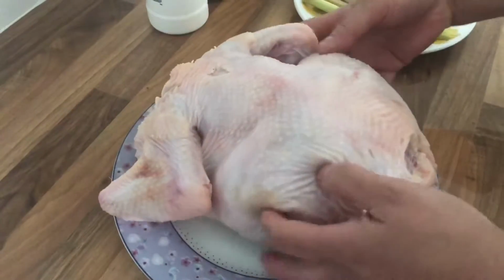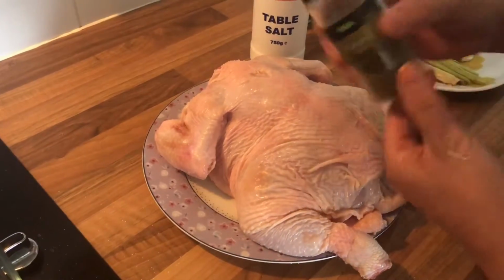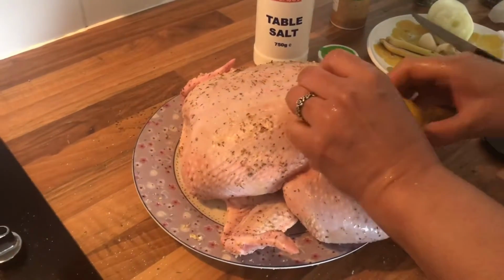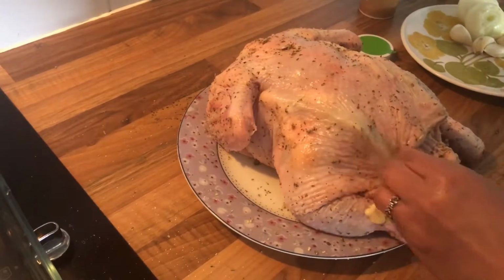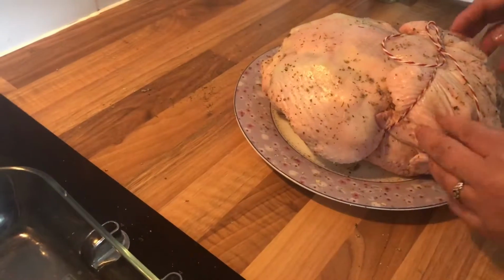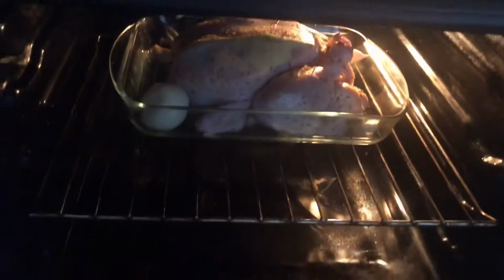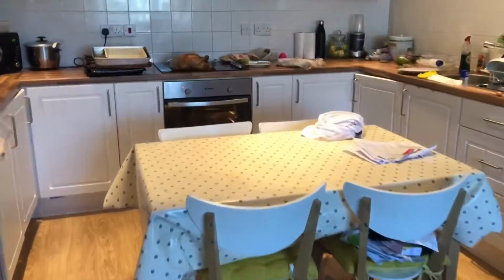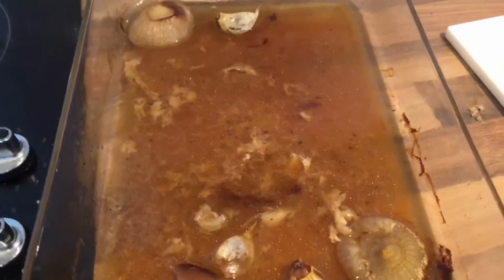MAGROAST TAYO NG CHICKEN AT MAGLINIS NG BAHAY